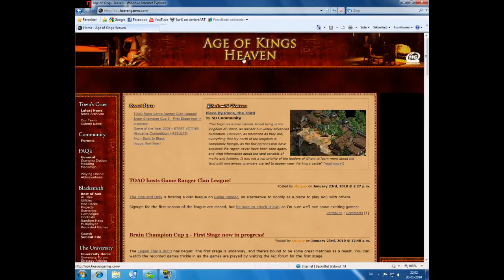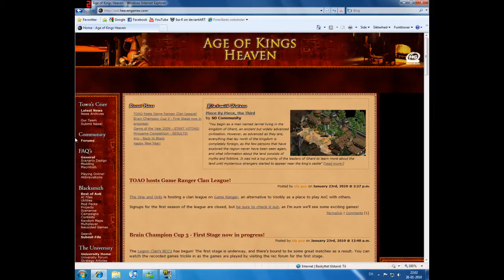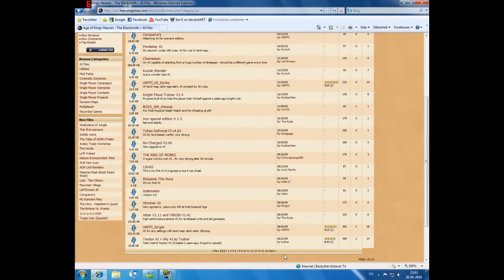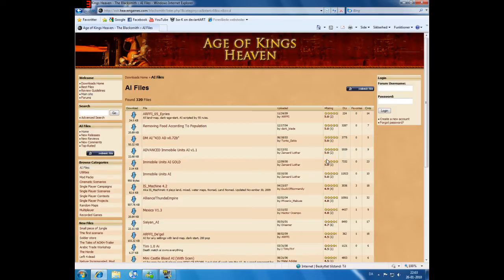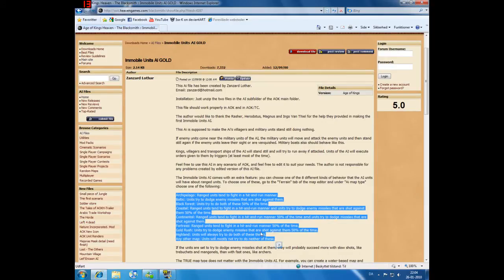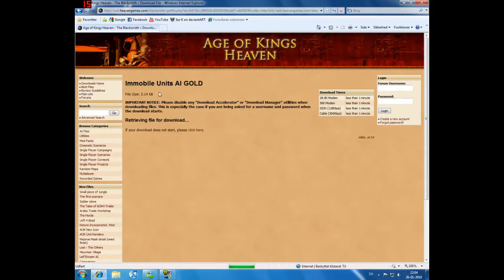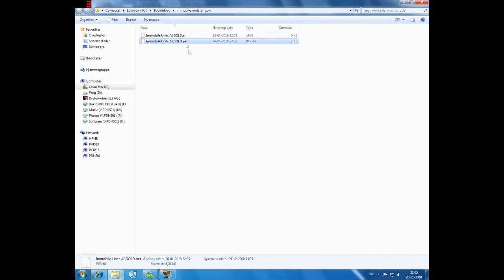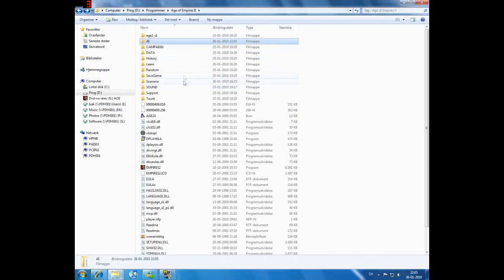Age of Empires II - Tutorial - The basics - How to Download and Install an AI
Very useful if you're going to make an RPG..
Here is the link to the file I downloaded in the example